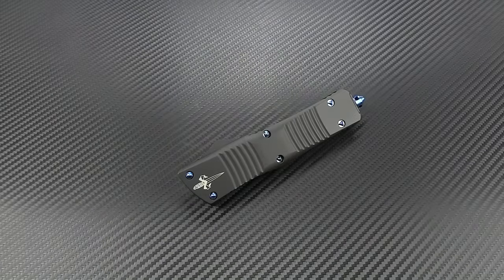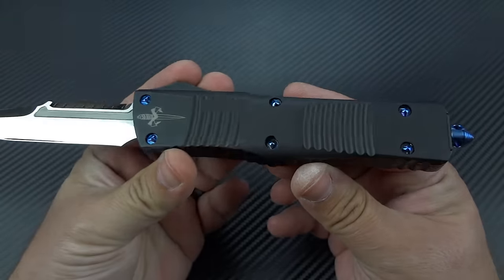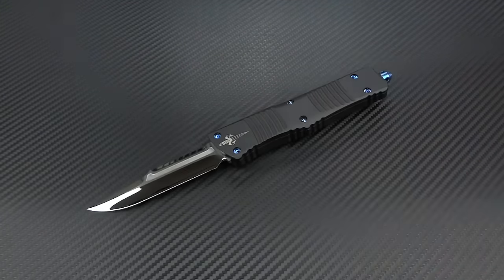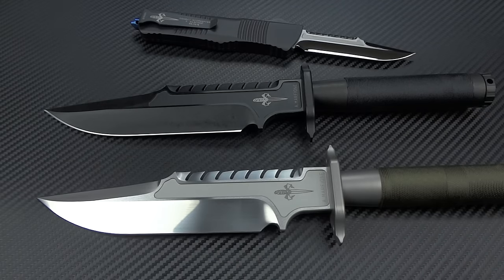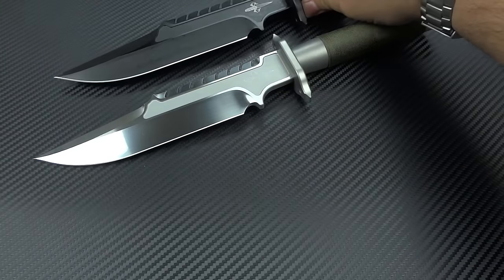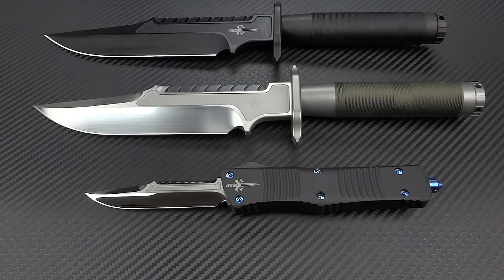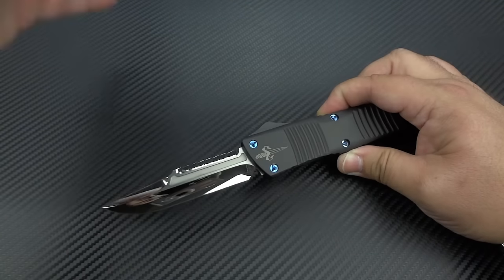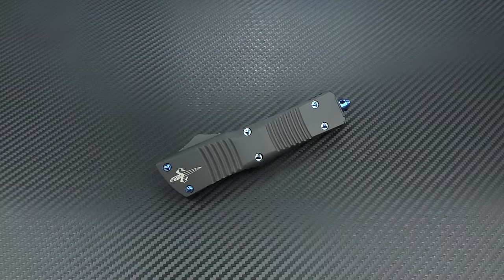Marfione Custom Combat Interceptor: Aggressive Beauty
Badass is a word often overused. I think it applies perfectly here.